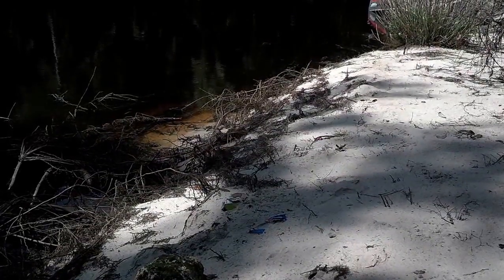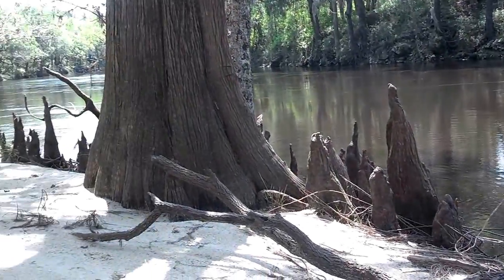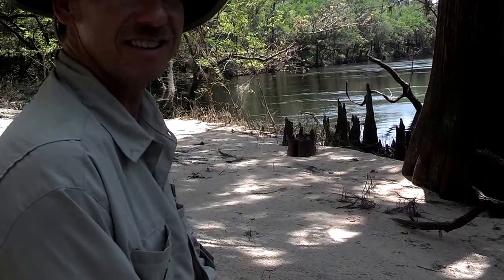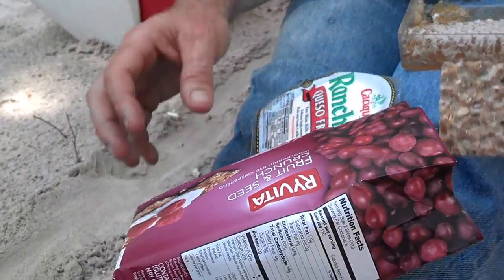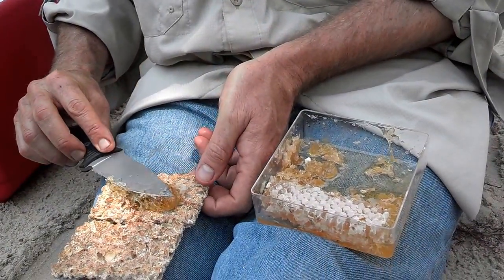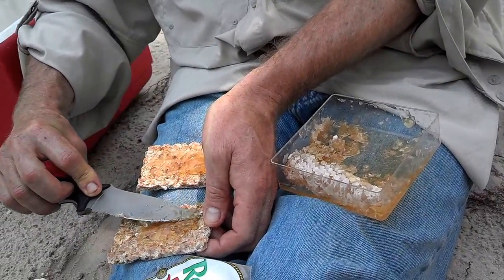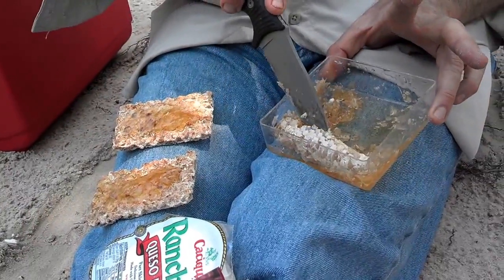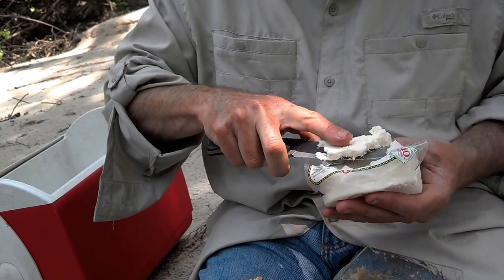How to make a honeycomb & cheese camping snack. Winter Park Honey.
Honeycomb straight from the hive is a delicious healthy way to enjoy pure raw honey. During a recent camping trip, we made an easy snack while taking a leisurely cruise down the Withlacoochee River. Simply take a cracker of your choice.  Slice off a piece of Winter Park Honey's honeycomb and slather it over the cracker.  Then lay a slice of crumbled cheese on top.  It's delicious!

At Winter Park Honey our honey is Raw, Natural, Unfiltered, Unprocessed and Organic.

     Our honey comes to you straight from the comb to the bottle.  We don't heat our honey so the natural goodness that the bees work so hard to put in the honey stays there.  We don't use filters or strainers so our honey is loaded with all of the goodness that nature intended.